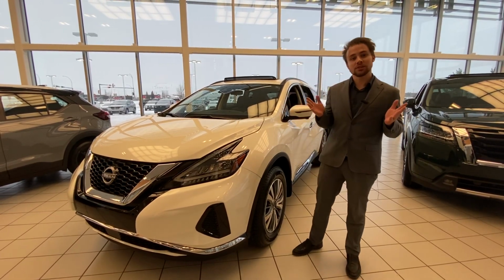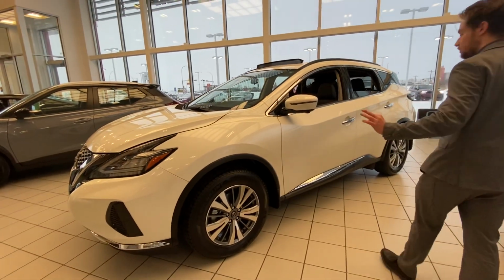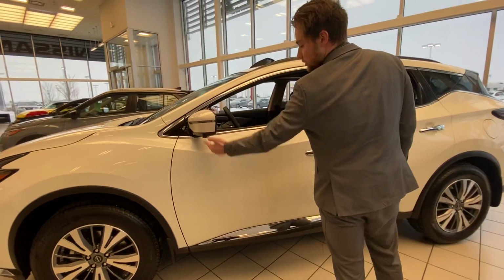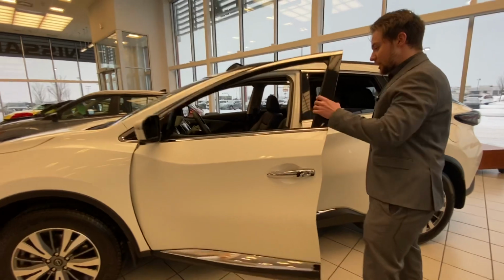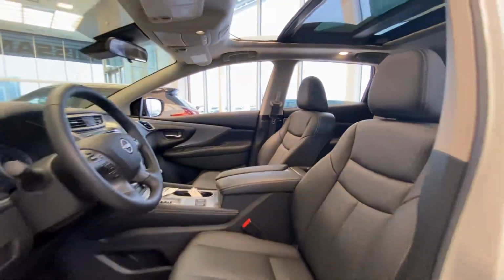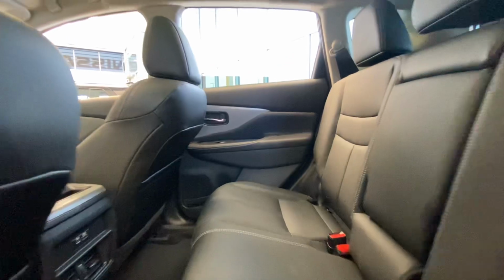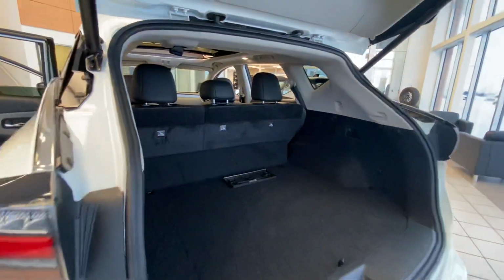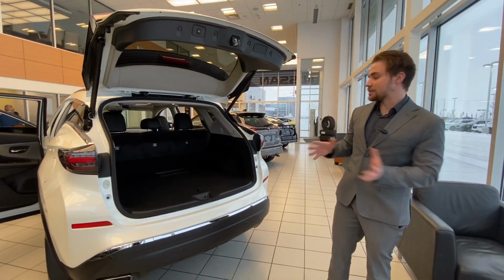Gorgeous 2023 Murano